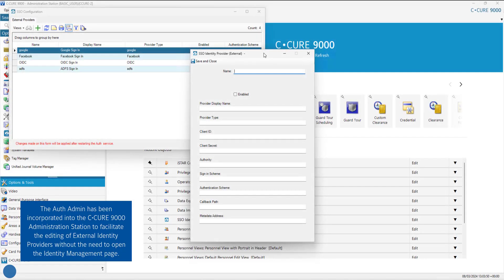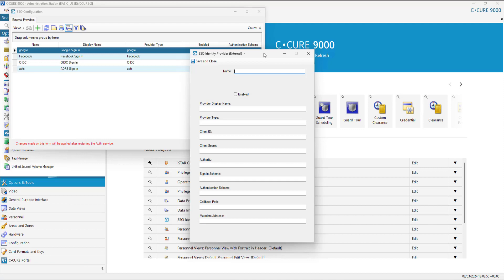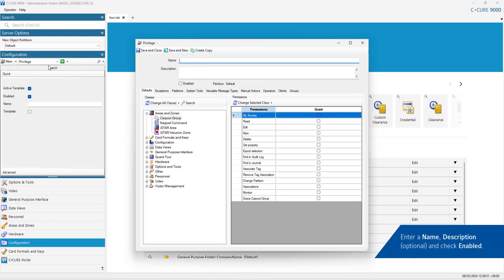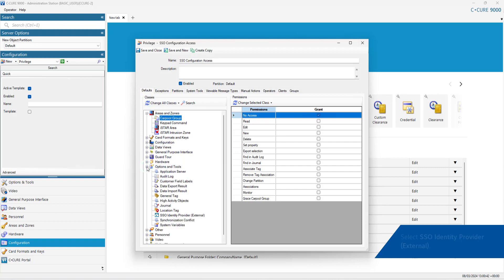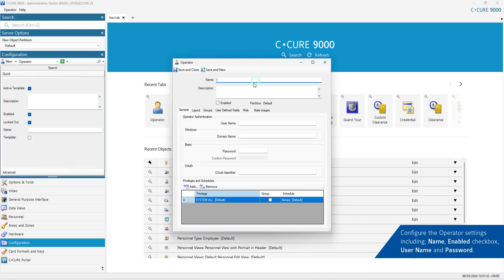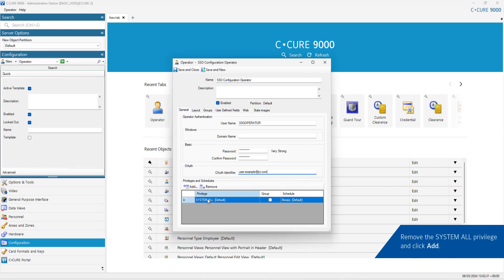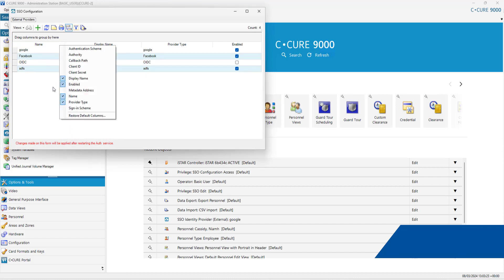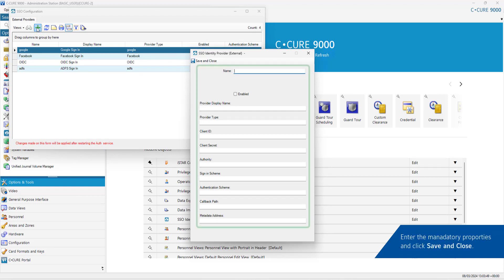3.00.3 SSO Configuration Tool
The Auth Admin has been incorporated into the C•CURE 9000 Administration Station to facilitate the editing of the External Identity Providers directly from C•CURE 9000. A new ‘SSO Configuration’ item can be found on the Options & Tools list. From here, External Identity Providers can be enabled, disabled, edited or added.

00:00 Introduction
00:52 Configure a Privilege
01:54 Add Privilege to an Operator
02:53 SSO Configuration